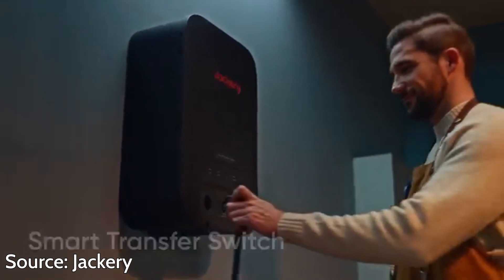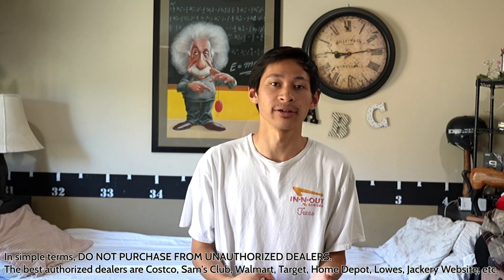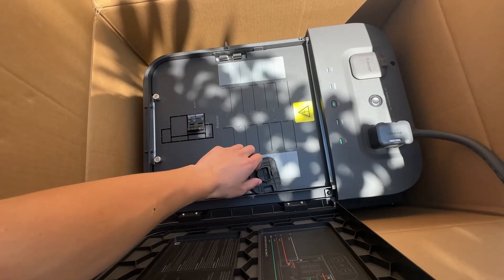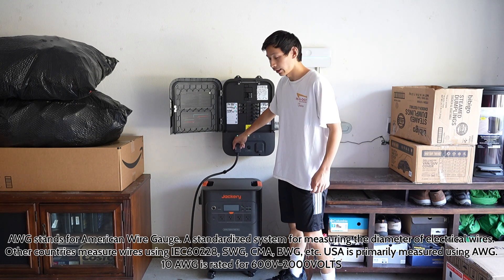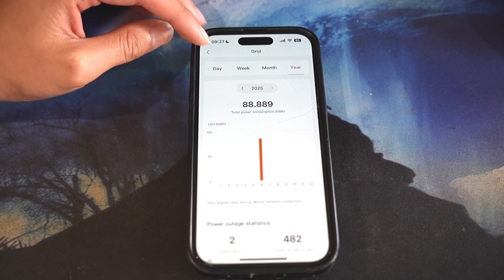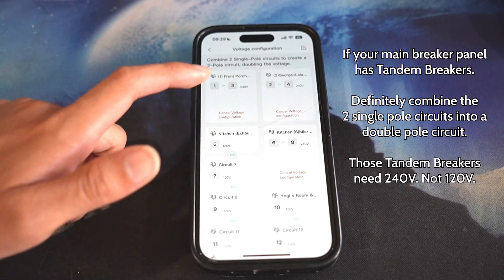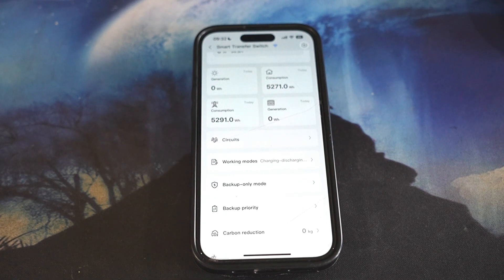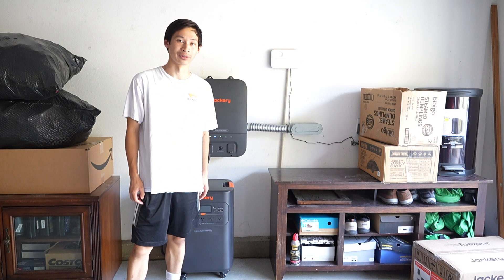EVERYTHING the Jackery Smart Transfer Switch Can Do (And My Experience)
Everything in this video is my own opinion and at my own expense. The Jackery Smart Transfer Switch helps saves you money by switching to the Jackery Explorer 5000 Plus, a 5000Wh battery during peak hours where electricity rates are at it's highest. In California this is typically around 4-9pm. And in some areas between 5-8pm depending on your location and weather. Not only this but it allows you to safely move essential circuits between the grid and running off of battery power without putting your local linemen at risk. Back feeding the grid is extremely dangerous and could potentially shock or kill an essential linemen that's working to get the power up and running as soon as possible.

Chapters
0:00 Jackery Smart Transfer Switch (2025)
0:20 Why have a Smart Transfer Switch?
1:05 Jackery Customer Service Experience
3:03 Be Careful where you buy Electrical Equipment
4:24 Test Your Unit! Before Installation!
6:49 The Smart Transfer Switch in the Garage
9:48 Expanding Battery Storage
10:20 Jackery Smart Transfer Switch App